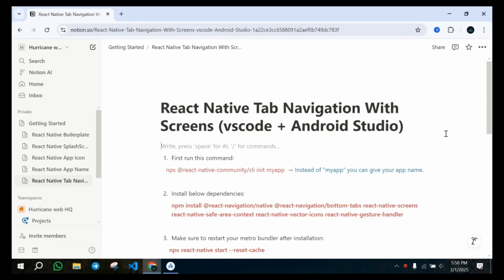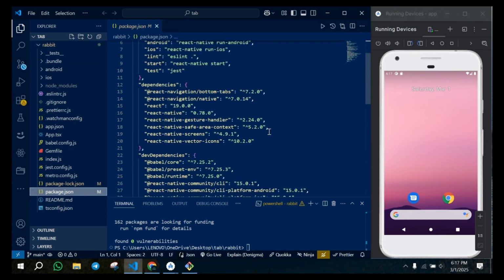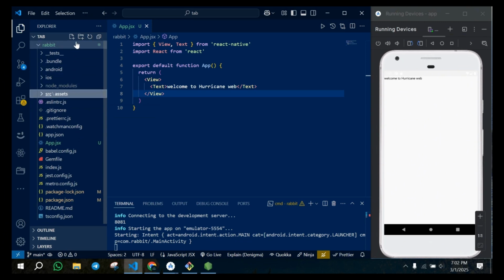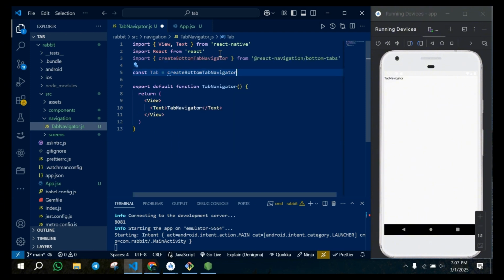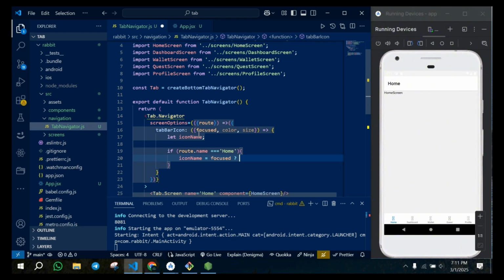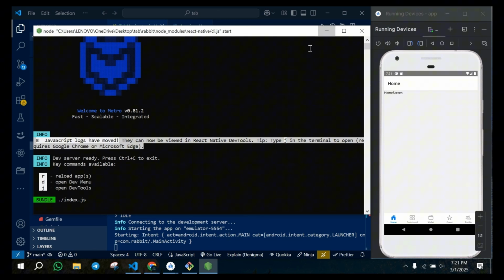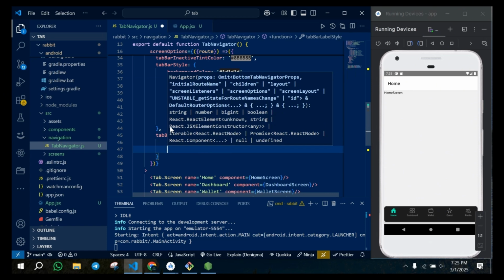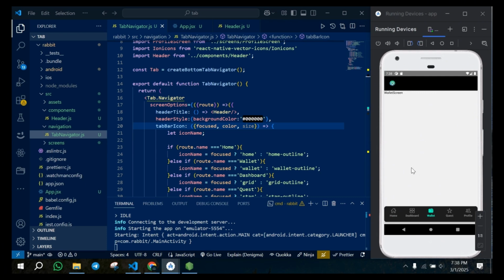React Native Tab Navigation Tutorial 2025 Easy Step by Step Guide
Are you looking to add Tab Navigation to your React Native app in 2025? In this tutorial, I’ll walk you through setting up React Navigation and implementing a bottom tab bar with icons. This is the best and easiest guide to get started!

🔹 What You’ll Learn in This Video:
✅ How to install and set up React Navigation
✅ How to create a Bottom Tab Navigator
✅ How to customize tab icons and styles
✅ Best practices for navigation in React Native